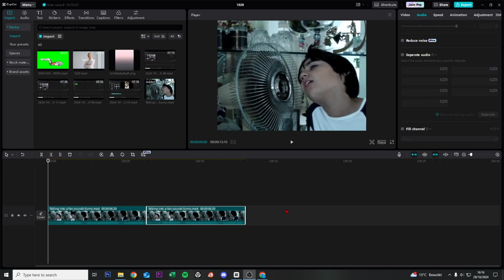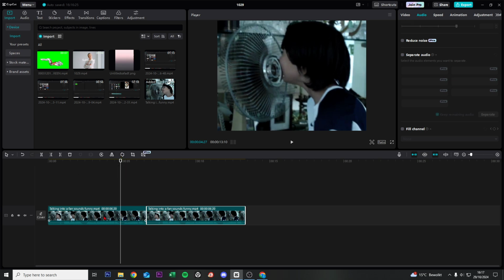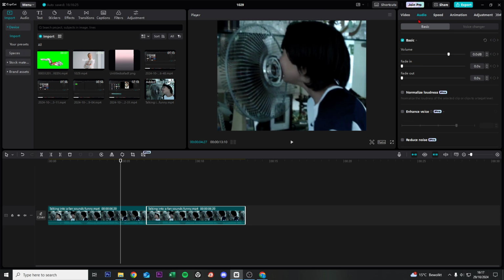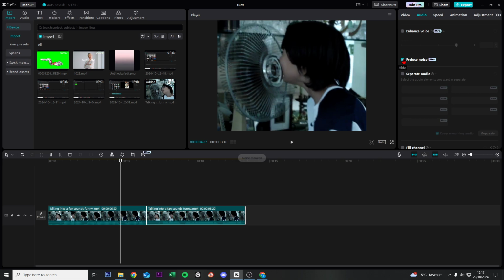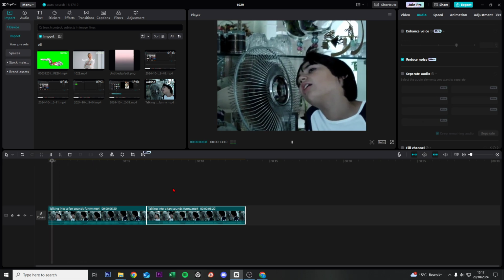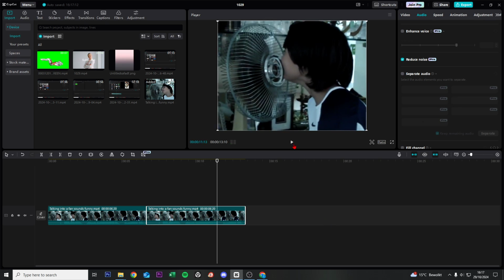How To Remove Background Noise In CapCut (PC) - Easy Guide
How To Remove Background Noise In CapCut (PC)

In this informative video, we will guide you through the process of removing background noise using CapCut on your PC. You will learn step-by-step techniques to enhance your audio quality, ensuring that your videos sound professional and clear. Whether you are a beginner or an experienced user, this tutorial will provide valuable insights into effectively managing audio in your projects.